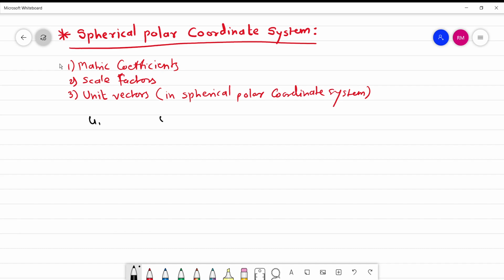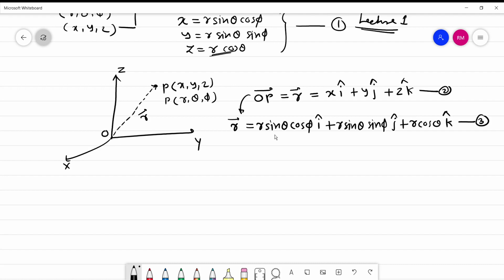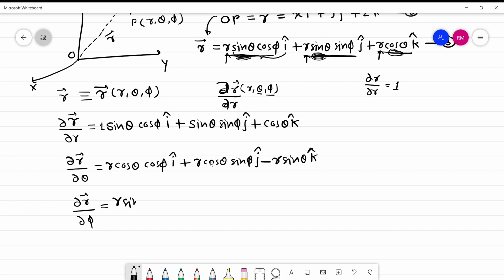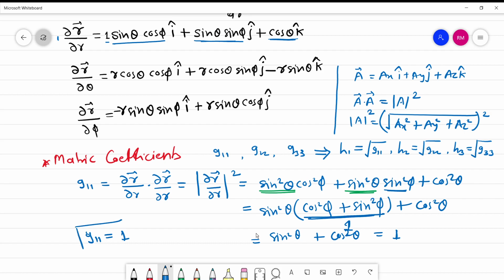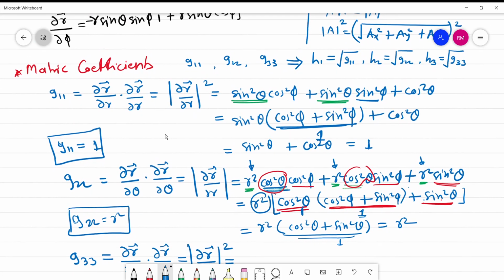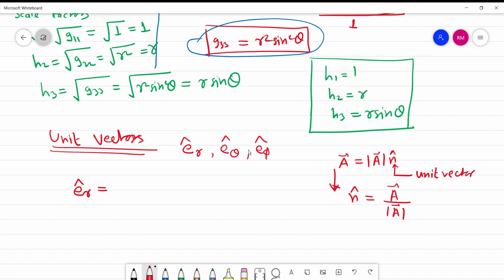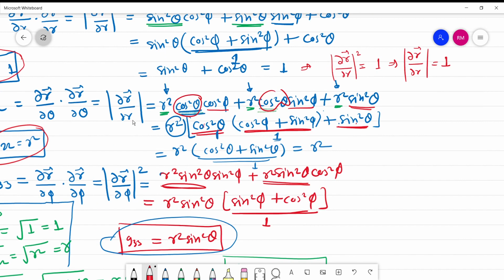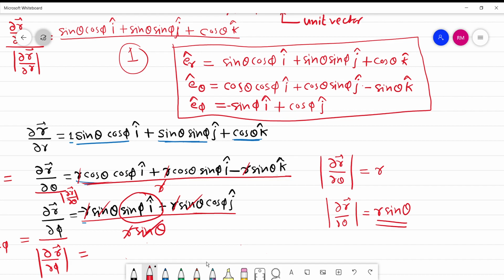Unit Vectors In Spherical Coordinate System (Lecture 11), Scale factors and Matric Coefficients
In this video we have obtained matric coefficients, scale factors and unit vectors in spherical polar coordinate system.